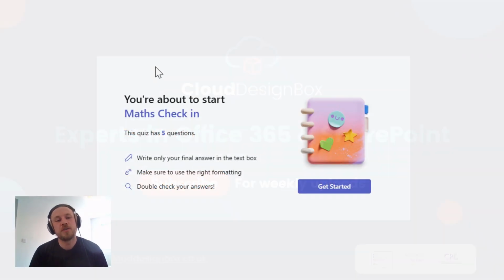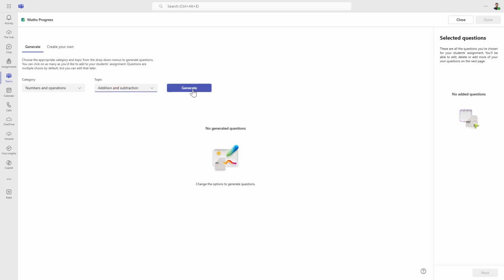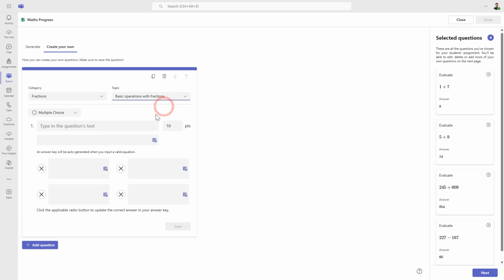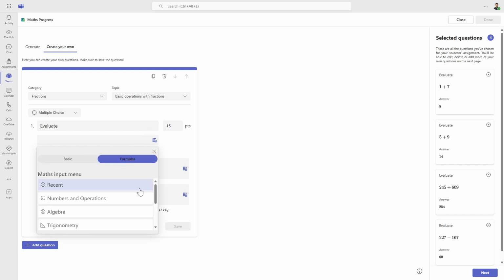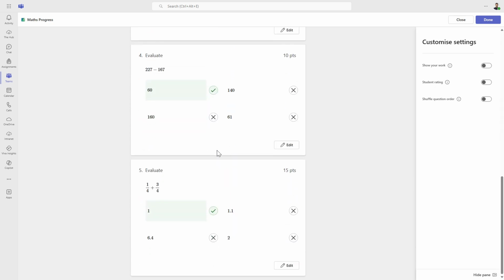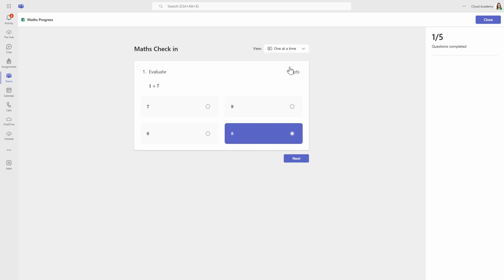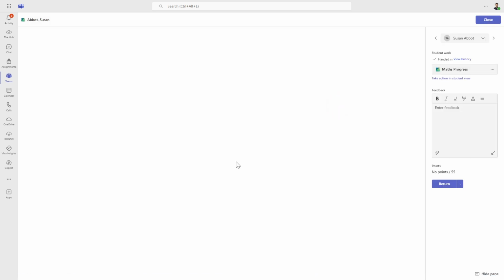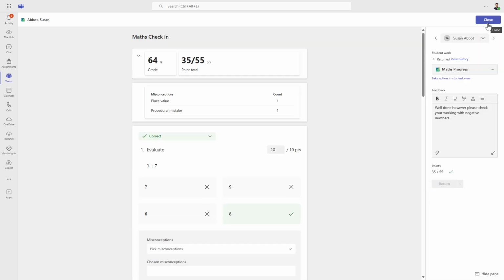NEW - Maths Progress in Teams | Create engaging quizzes for your class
Did you know that you can use Maths Progress in Microsoft Teams Assignments to quickly generate and create Maths multiple choice and short answer quizzes?

Microsoft Teams Maths Progress is designed to help support students to master maths concepts and aid teachers in monitoring individual and class progress. By providing personalised feedback and highlighting improvement areas, Maths Progress allows students to easily track their development and improve their numeracy skills.

We are Microsoft Teams and SharePoint for education experts supporting over 450 schools and multi academy trusts to:
⏰ Save huge amounts of teacher time and effort